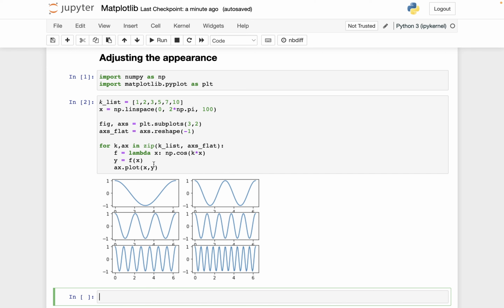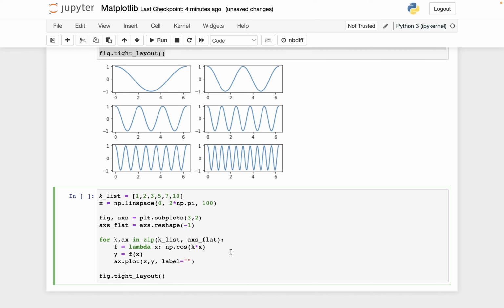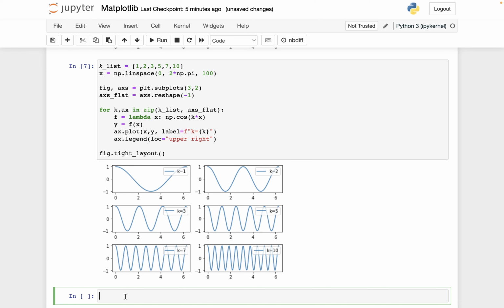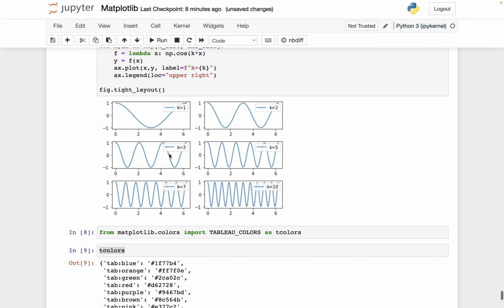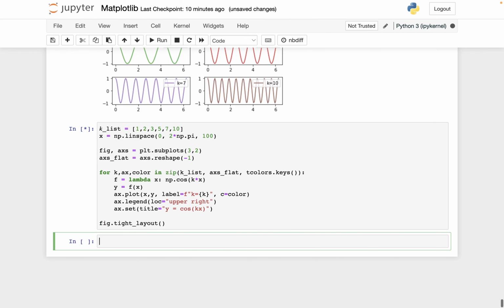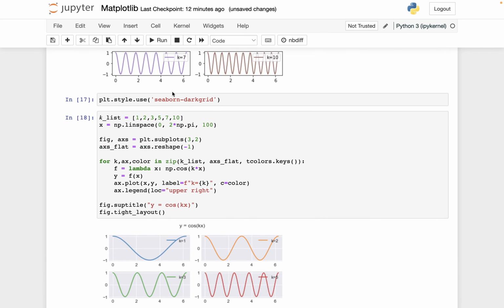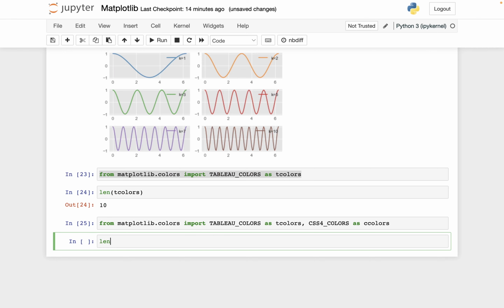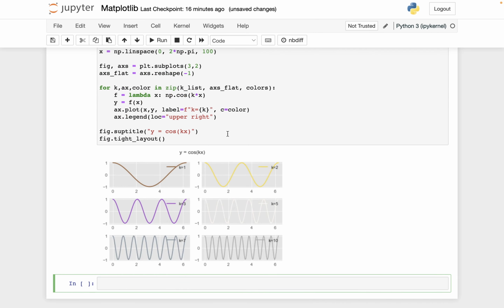Matplotlib 5: Adjusting the appearance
00:00 Fixing how numbers are displayed
2:05 Adding a legend
4:19 Changing colors
8:35 Adding a title
9:45 Plot styling
12:24 More color options